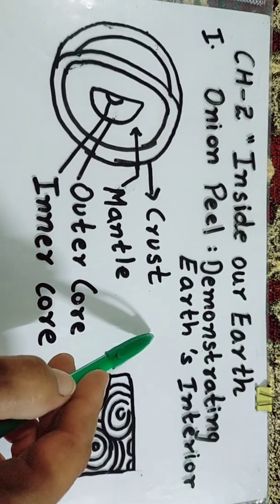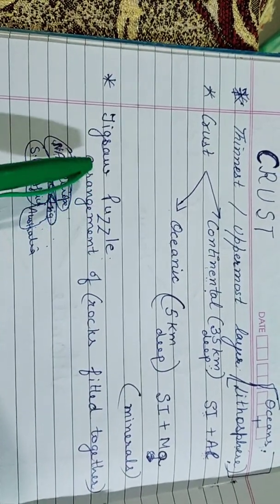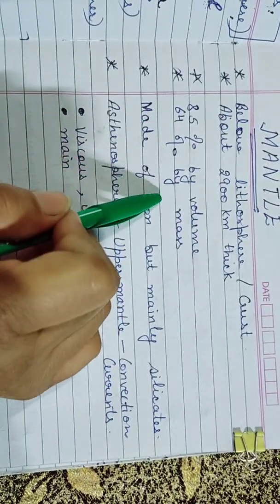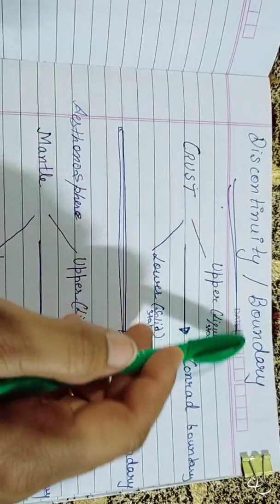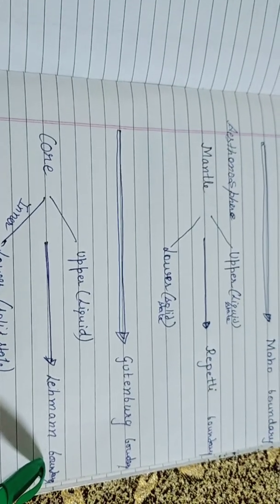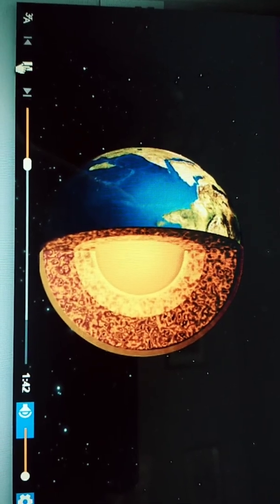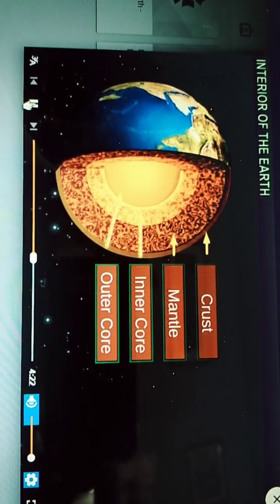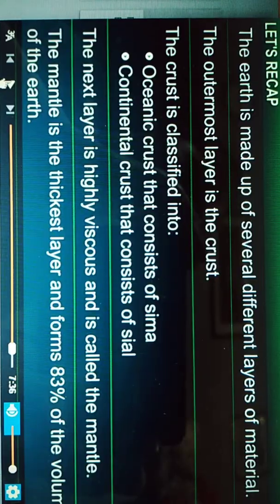SS: Class 7, Geo. Ch 2,( part-1) Inside our Earth